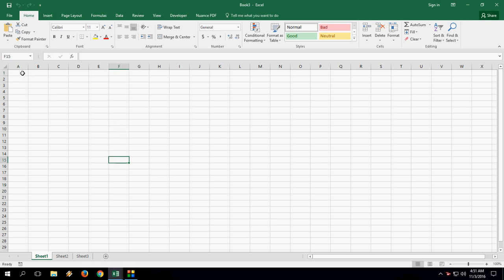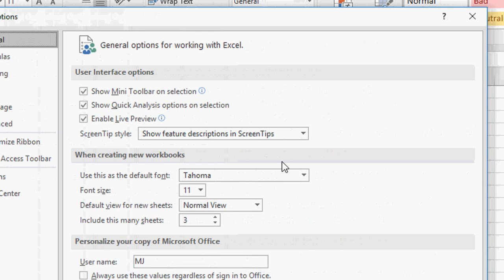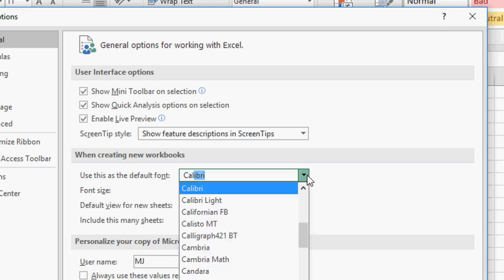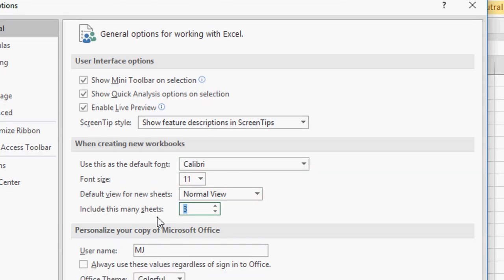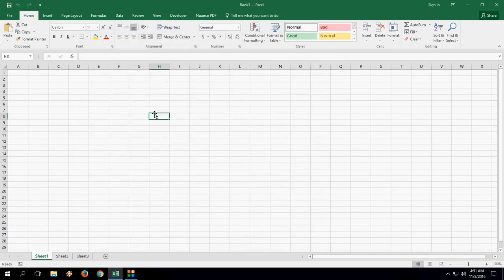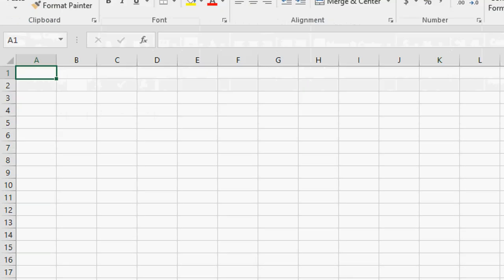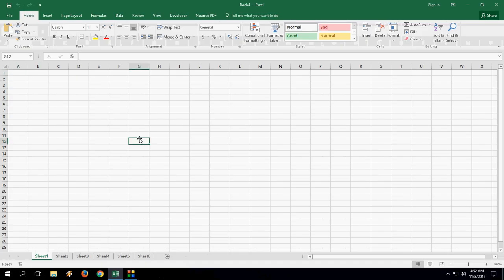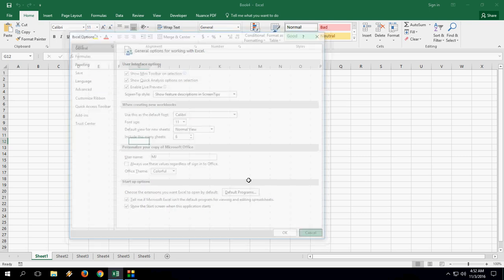MS Excel How to Change Default No of Sheet, Font Size, Style & View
Set default number of sheet, font size, font style and sheet view in MS Excel